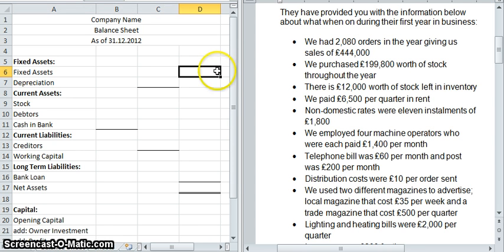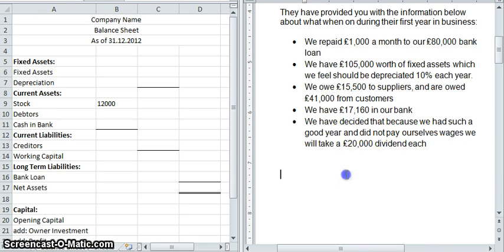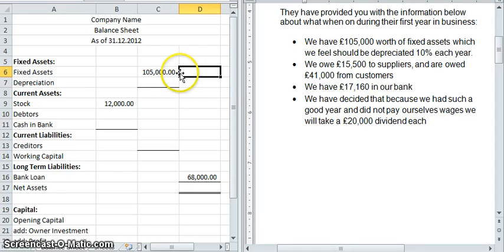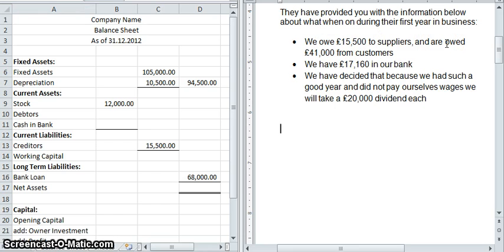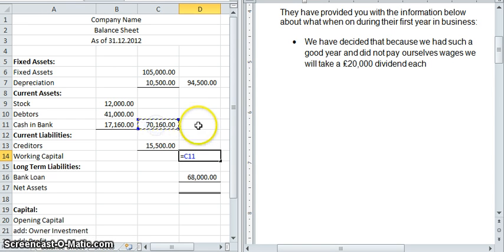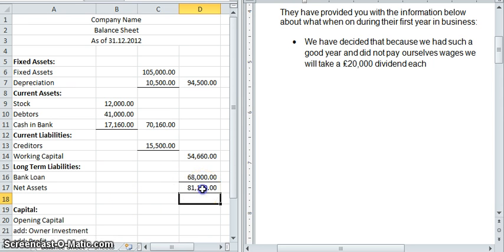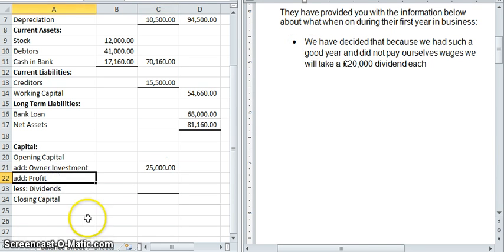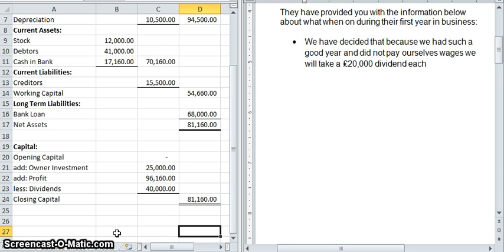Balance Sheets - creation demonstration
Watch this demonstration of how to create a Balance Sheet in excel for a simple set of data from a company.  This is the same data used in the Profit and Loss statement creation demonstration video.